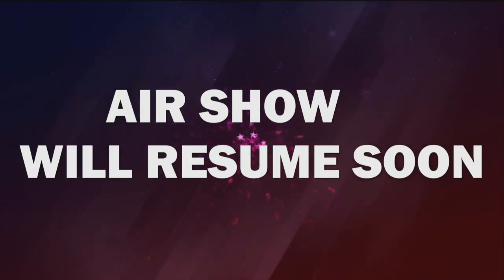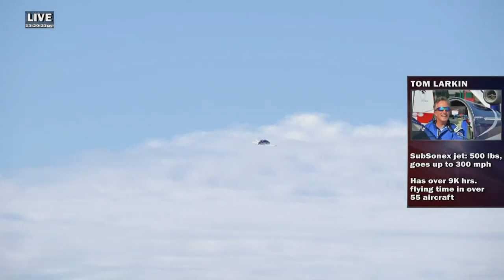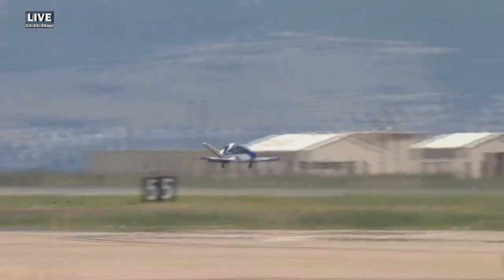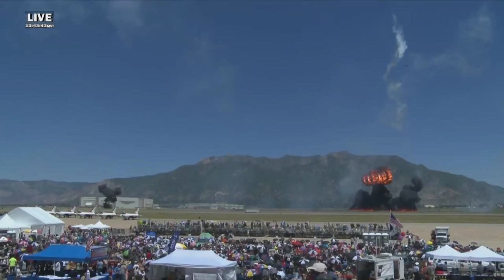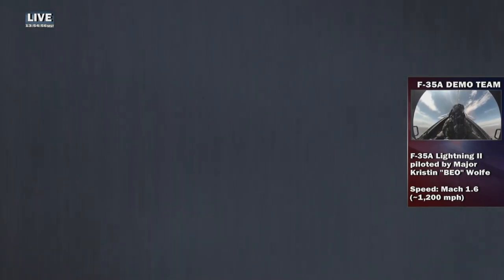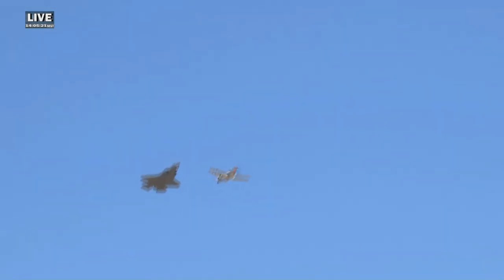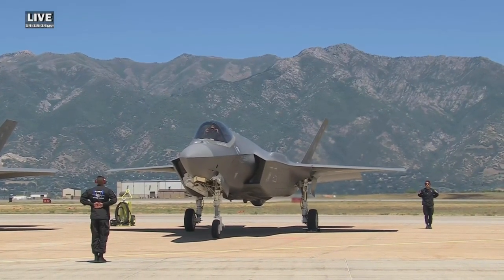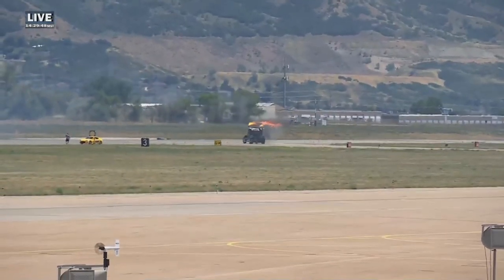Warriors Over the Wasatch Air and Space Show. Day 1 Part 3 of 6.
Warriors Over the Wasatch Air and Space Show. Day 1 Part 3
UT, UNITED STATES
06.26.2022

Film Credits: 2D Audiovisual Squadron